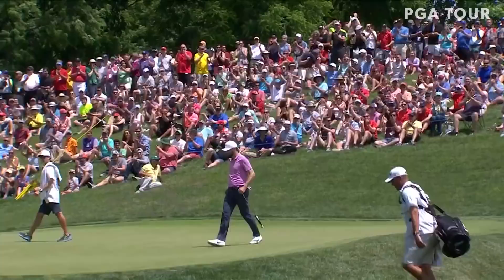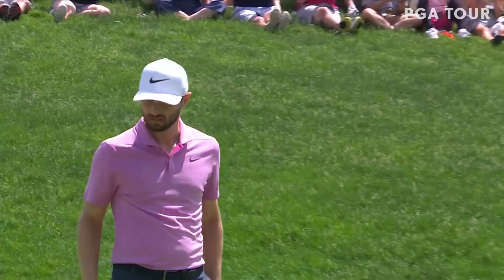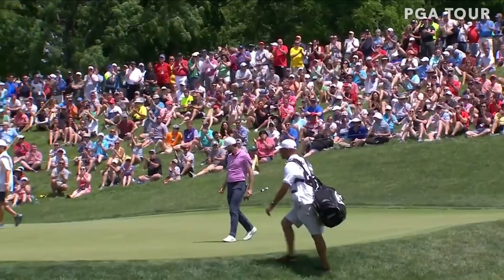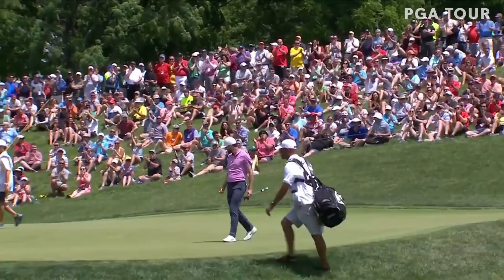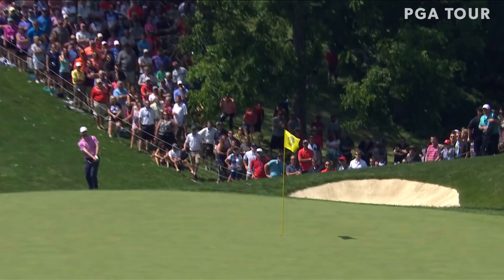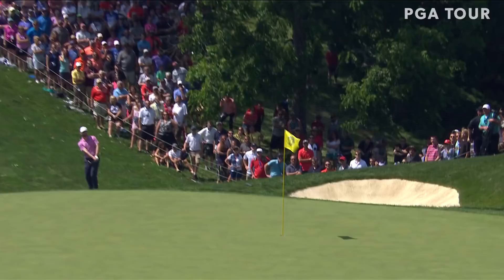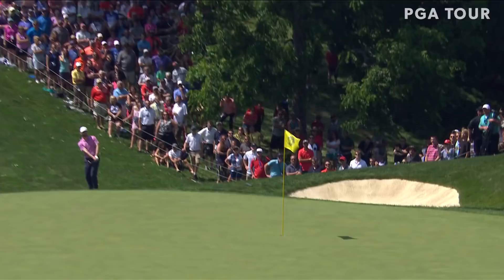Kyle Stanley’s highlights | Round 4 | the Memorial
In the final round of the Memorial Tournament presented by Nationwide 2018, Kyle Stanley carded a 15-under 70 to make it to the first hole of the playoffs on Sunday.

The Memorial Tournament presented by Nationwide returns to Muirfield Village Golf Club in Dublin, Ohio. In the final round of the 2017 event, Jason Dufner pulled off a come-from-behind win with a clutch par putt from 33 feet on the 72nd hole, beating Rickie Fowler and Anirban Lahiri by three shots.